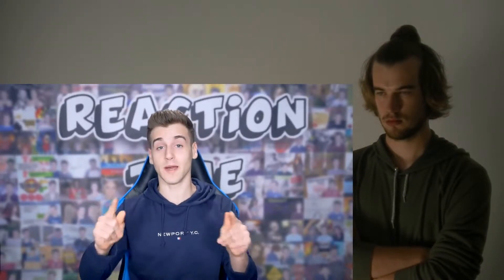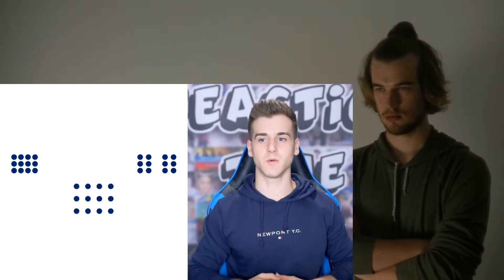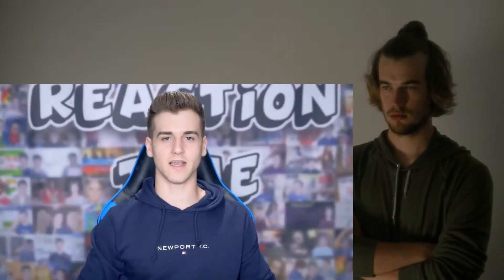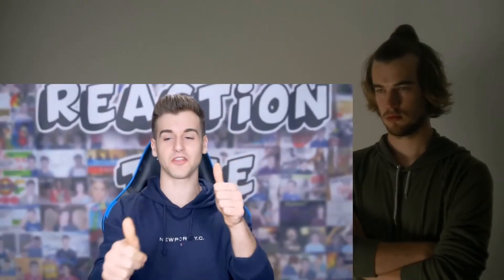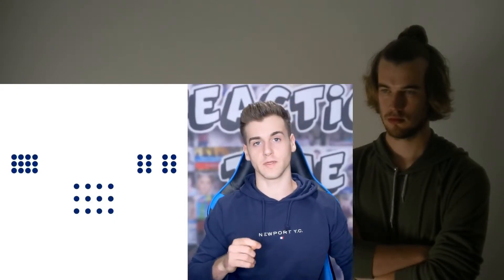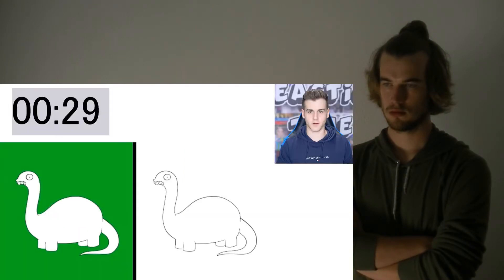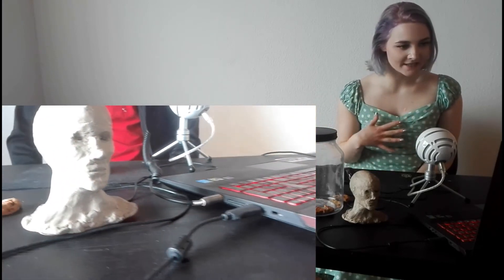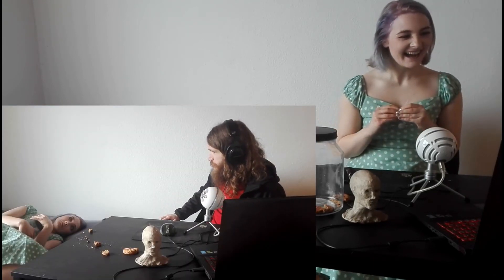Can You Get Through These Mind Tricks? CRAZY REACTION!!!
This is a "Can You Get Through These Mind Tricks?" CRAZY REACTION!